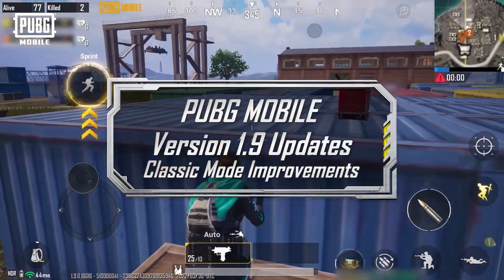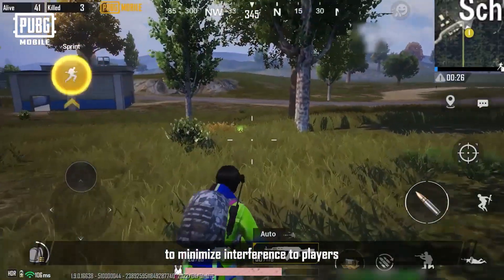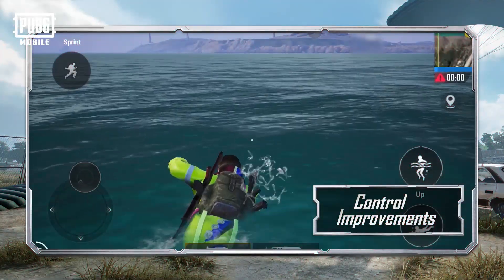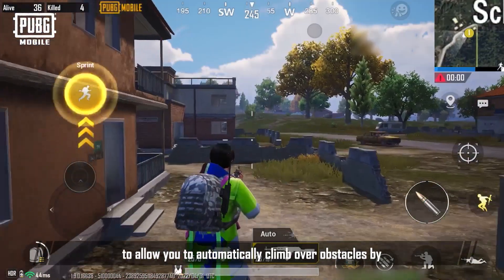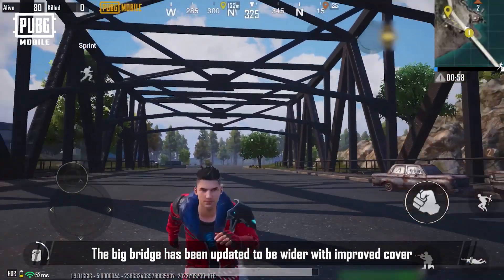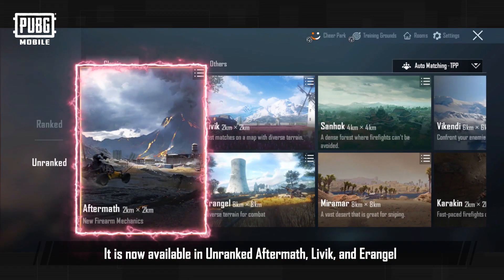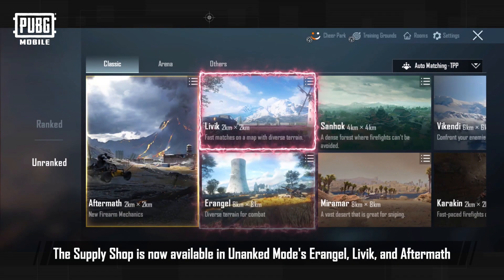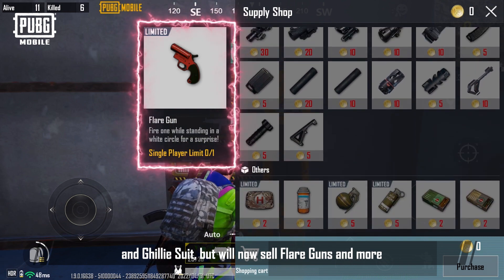PUBG MOBILE | Version 1.9 Classic Mode Improvements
We have tuned up Classic Mode with some improvements! 🛠️

Stick around 📽️ and see all the changes! 👀

Share what should we tune up next? 🔧